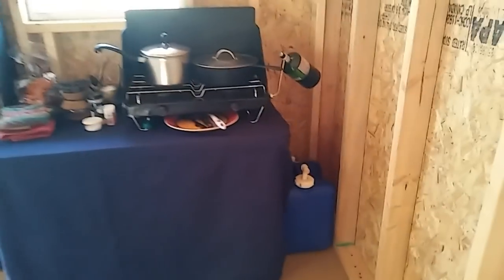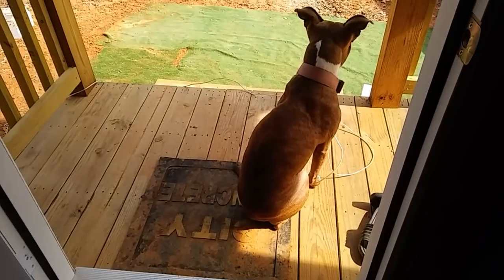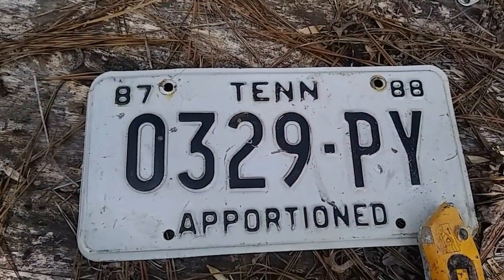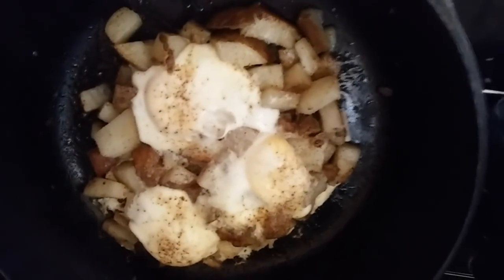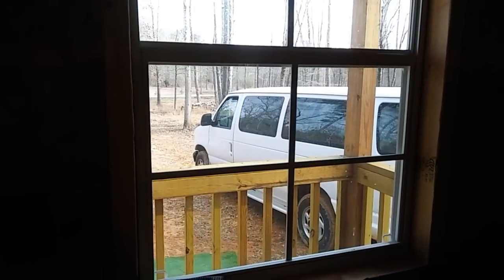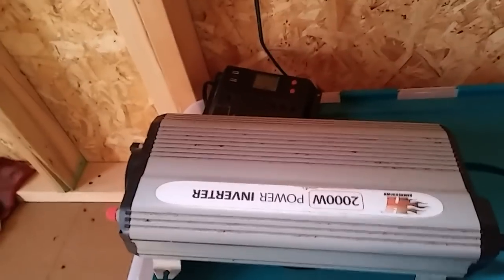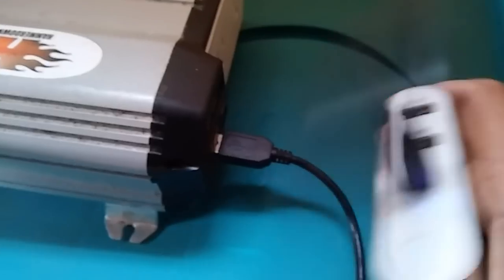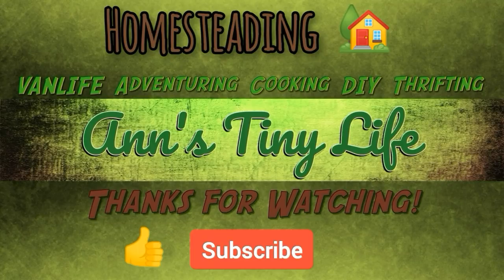Do I spend the Night in my Tiny House Despite the Cold? - Ann's Tiny Life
Do I spend my first night in my new tiny home? Plus I do a bunch of projects around the homestead.